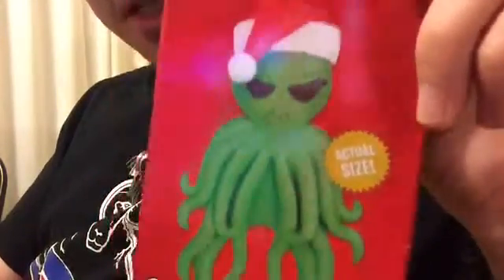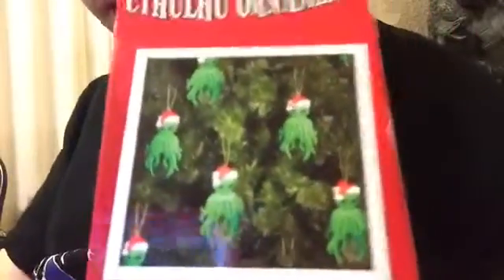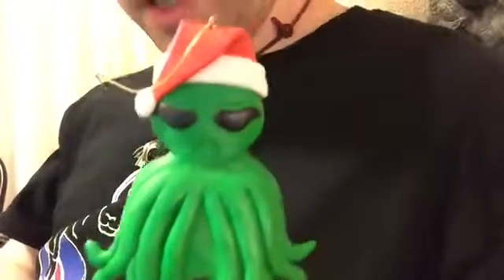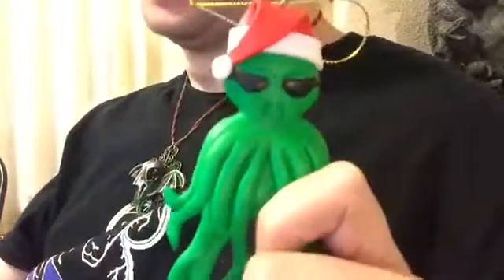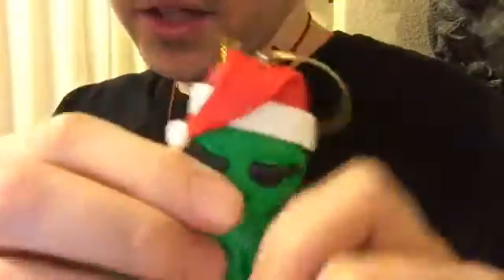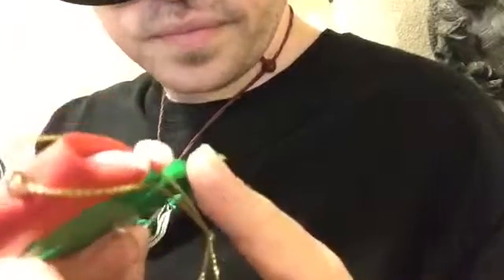The Cthulhu//H.P.Lovecraft// Christmas ornament Review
We here at the JekyllHydeClub continue to spook it out  as we ready our manor for Christmas. The great sea god himself is also in a holiday mood and graces our tree. This is a piece created by Archie Mcphee. His site is full of neat old school items, historical, literally something for everything! We will provide a link below if you'd like this ornament. IT was only around 6 dollars so again we find an awesomely unique item at an equally awesome price.